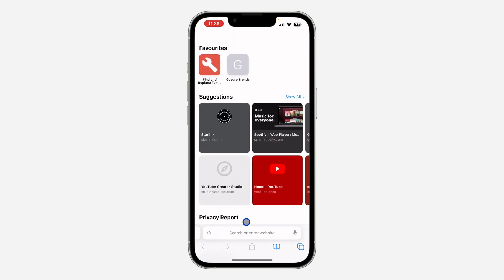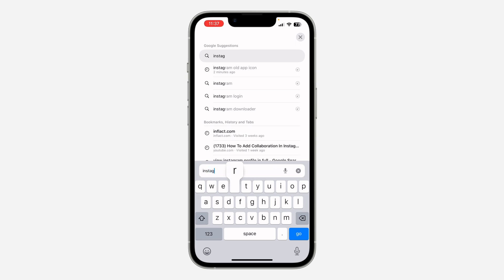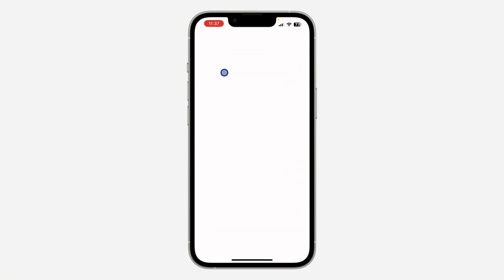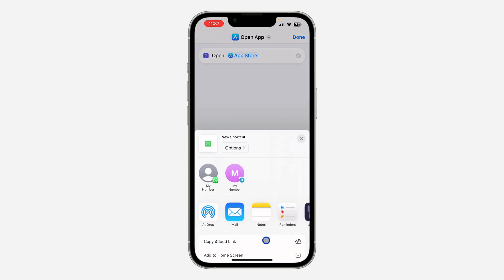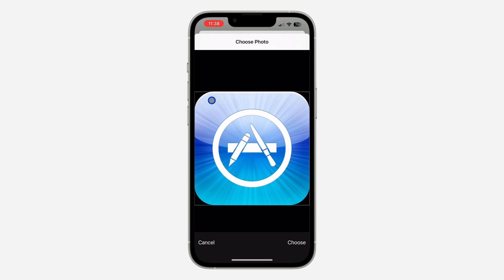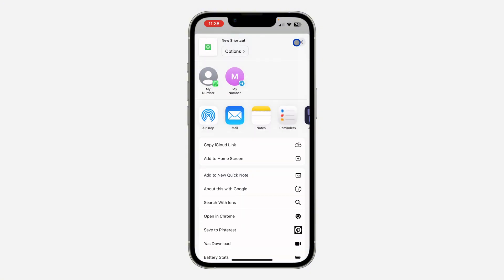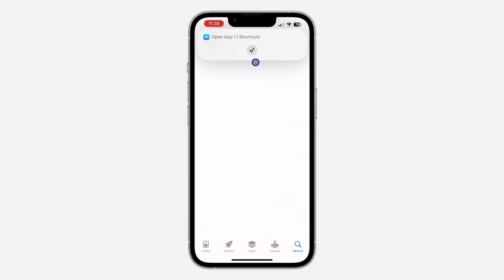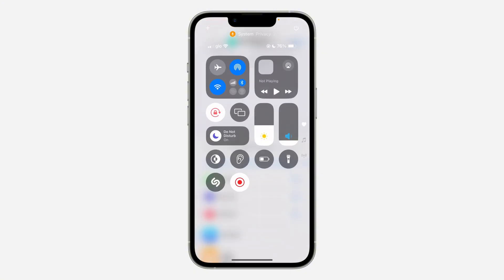How to Change App Icons on iPhone - iOS 18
Discover how to customize app icons on your iPhone with iOS 18 in this easy-to-follow tutorial! Follow along with step-by-step instructions to personalize your iPhone’s home screen by changing app icons to your preferred designs. Perfect for users looking to add a personal touch to their device. Watch now and learn how to transform your iPhone’s appearance with custom app icons!